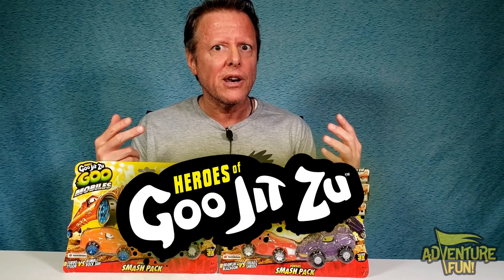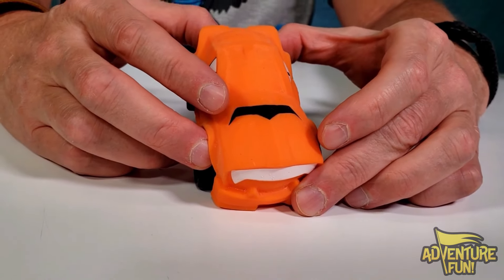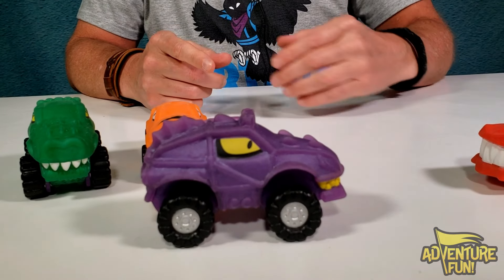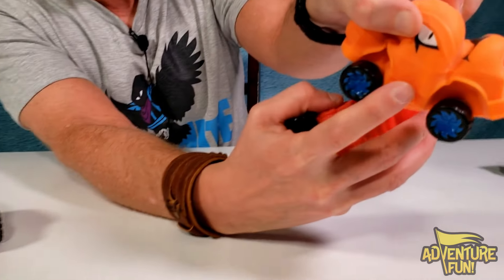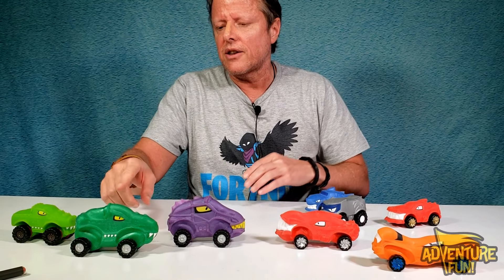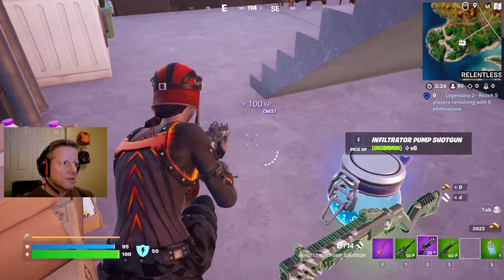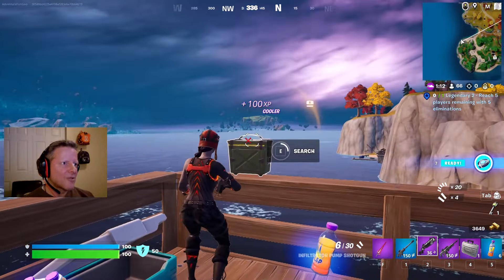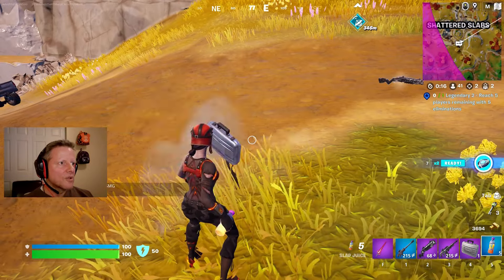Heroes of Goo Jit Zu GOO MOBILES VERSUS SMASH PACKS AdventureFun Toy Cars review!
Heroes of Goo Jit Zu GOO MOBILES VERSUS SMASH PACKS AdventureFun Toy Cars review! All new Heroes of Goo Jit Zu Goo Mobiles Versus Smash Pack features Disney like Toy Cars, but in Heroes of Goo Jit Zu form that can be Stretched, Smashed and Twisted! This first Series 1 Smash VS Pack includes: Brawlin’ Blazagon VS Treadz Shredz and Turbo Tygor VS Rumble Rock Jaw! These Goo Mobile Cars are shape-shifting rockin’ rides that are made to collide! These stretchable, squishable cars move and roar like nothing else on the road! They can handle even anything a Monster Truck can throw at them! Join Dad on this exciting step-by-step adventure fun as he unboxes these squishable toy car goo mobiles! These Goo Mobile toys cars are a great collector’s item for anyone who enjoys toys cars like Lightning McQueen, Mater and Sheriff! Have family fun and let the goo continue watching these all-new Heroes of Goo Jit Zu Goo Mobiles Versus Smash Pack: Brawlin’ Blazagon VS Treadz Shredz and Turbo Tygor VS Rumble Rock Jaw along with Goo Mobile Cars action figures Fortnite Challenge!